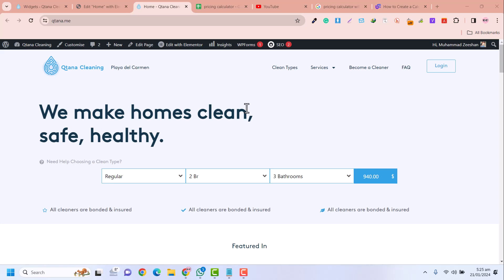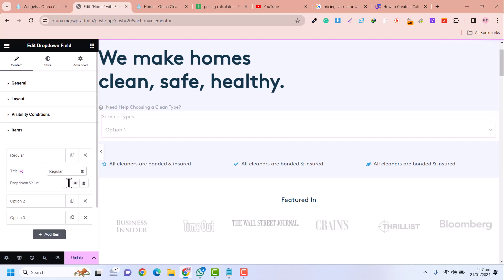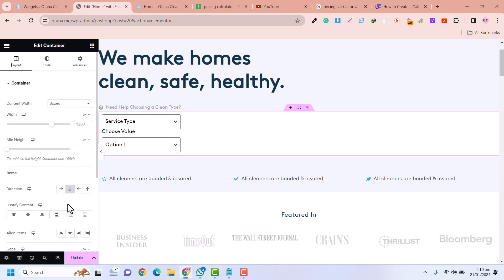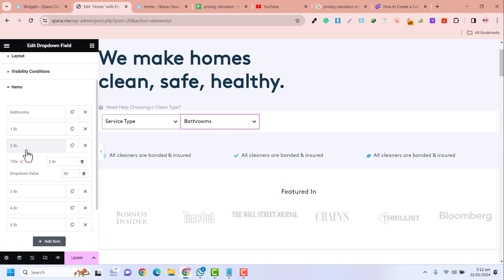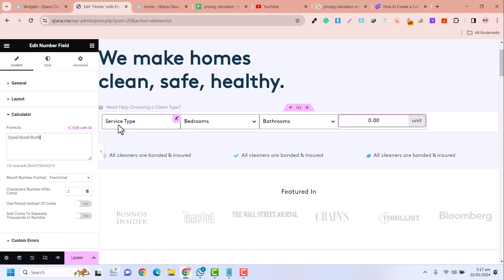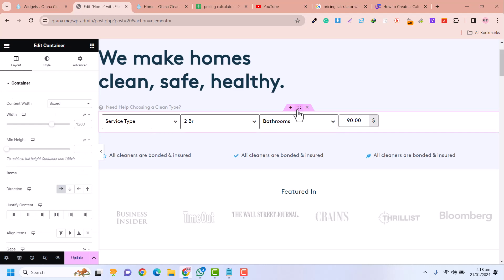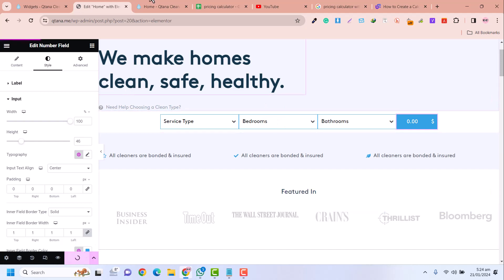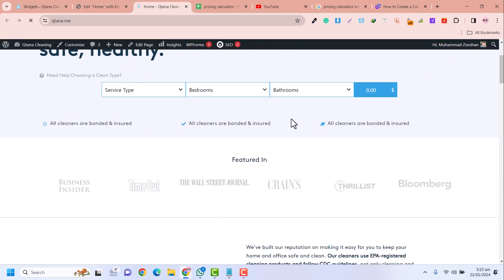How to create a dynamic price calculator in Elementor forms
In this video, we will learn how to create the most beautiful dynamic calculator form in Elementor. It is very simple to create dynamic forms using the Elementor drag-and-drop plugin.
This is basically a cleaning company calculator form where you can calculate the prices of services and estimate